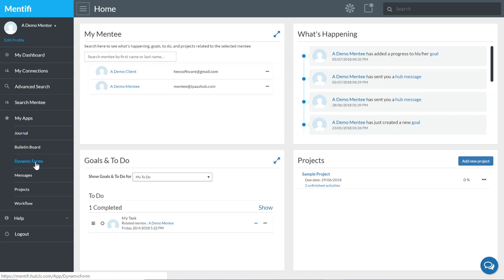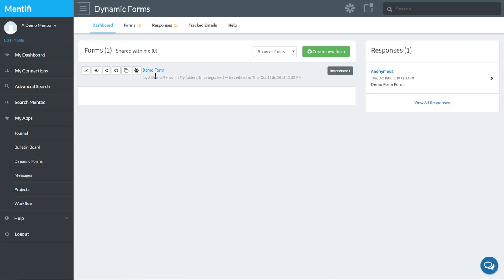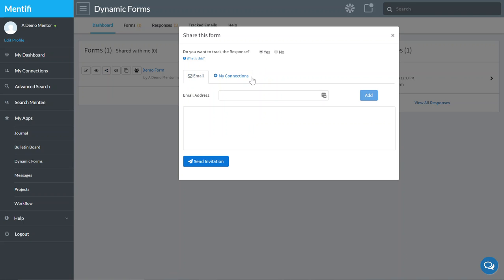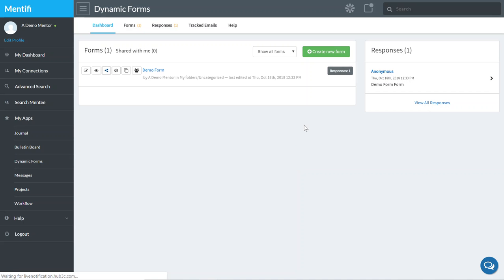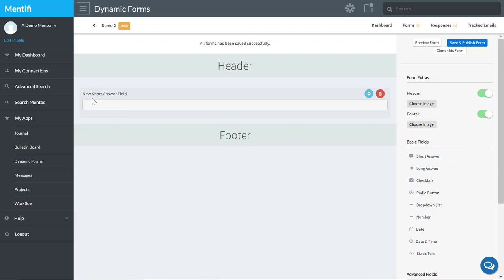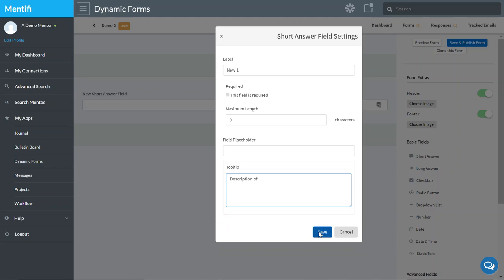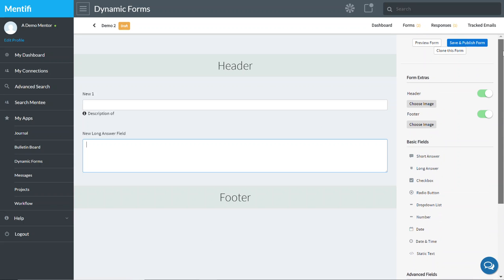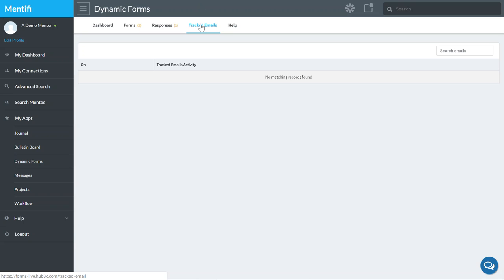Mentifi.com Mentor Dynamic Forms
How Mentors use Dynamic Forms